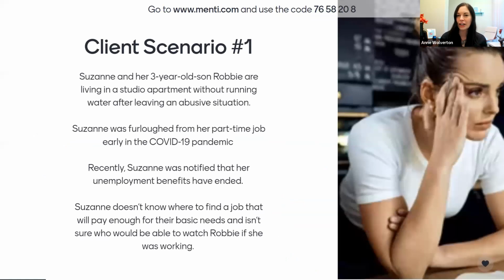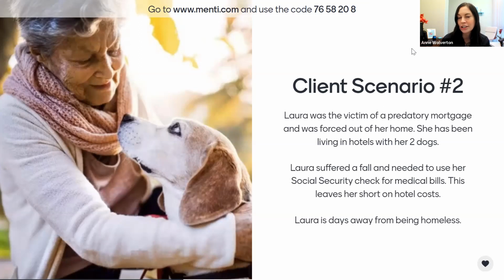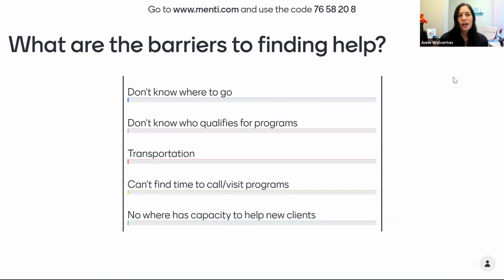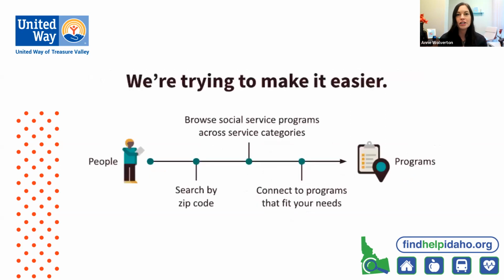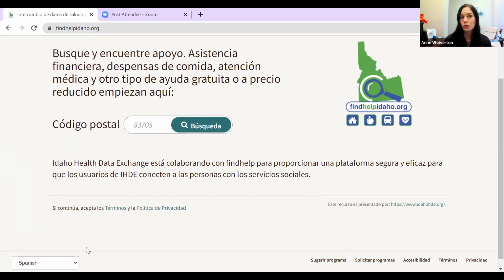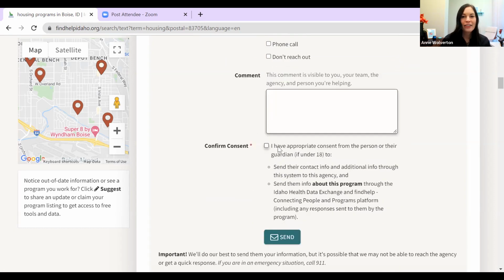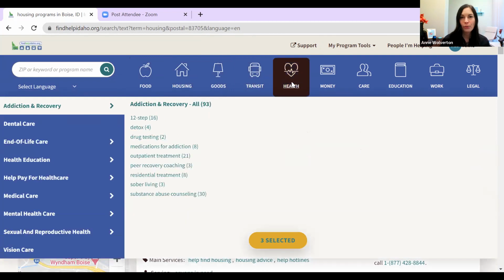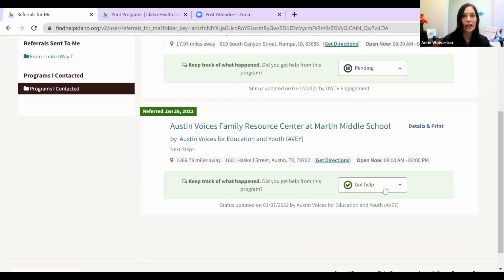FindHelpIdaho with Anne Wolverton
Anne Wolverton, Community Resources Connector with United Way of Treasure Valley Presents to Family Strengthening Education Program about FindHelpIdaho.